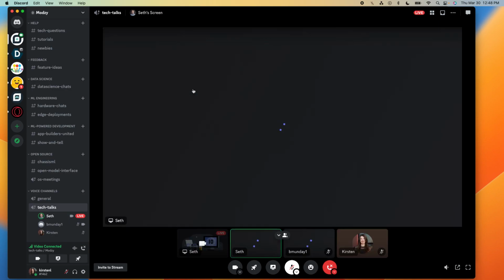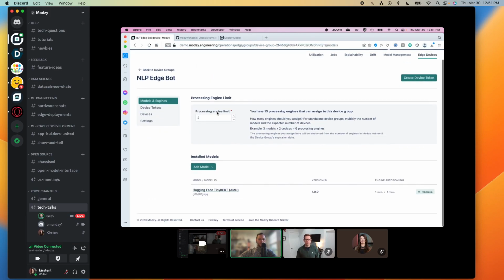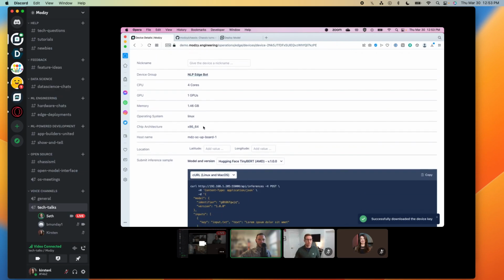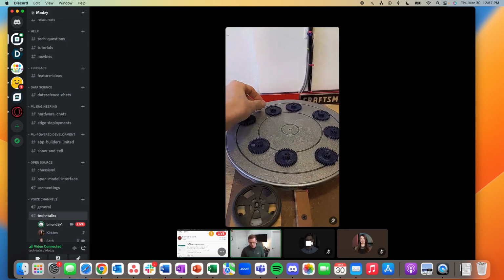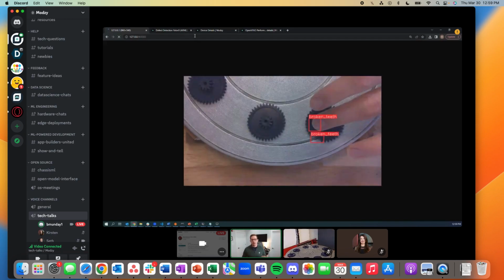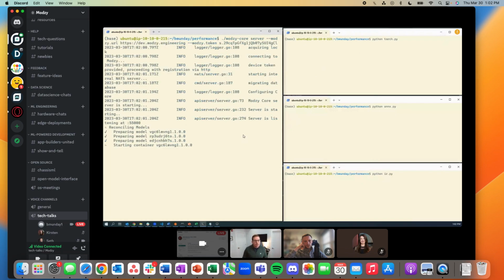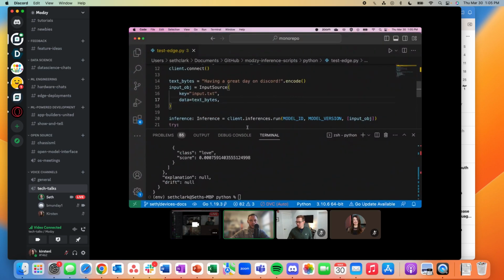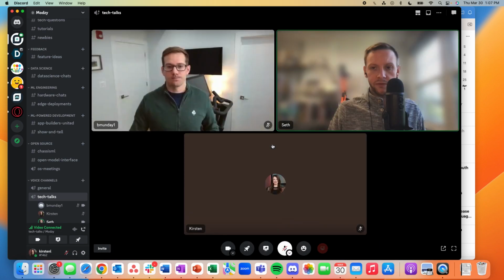Deploying AI at the Edge with Modzy V1.7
We are excited to announce that our latest release is now available! With Modzy v1.7, you gain secure, bi-directional communication between Modzy and any edge devices running Modzy Core.

Users can more seamlessly deploy models to fleets of single board computers (SBCs), 5G MECs, and on-prem servers all while managing them from a single, secure hub.